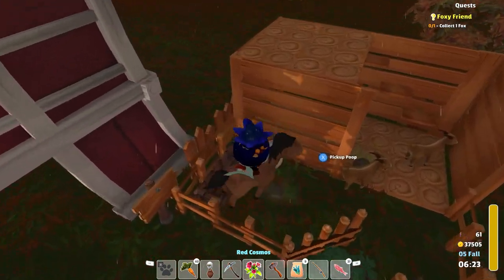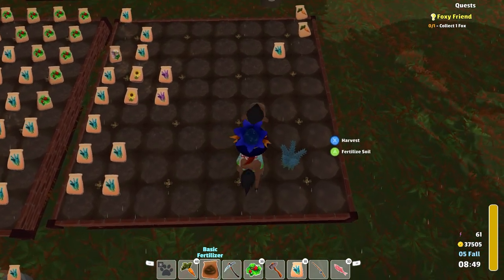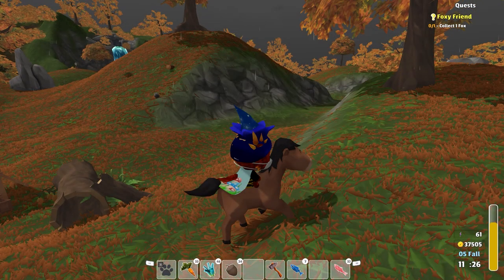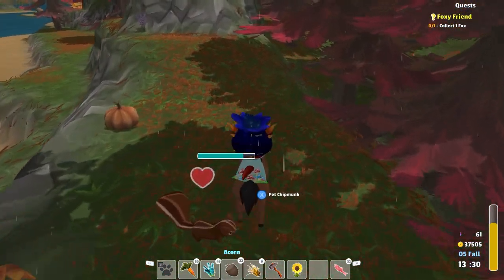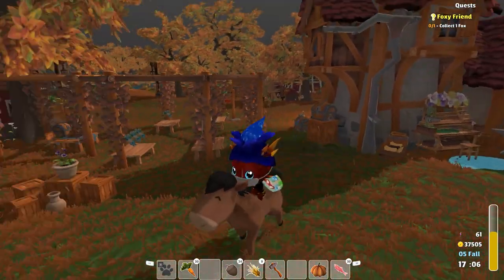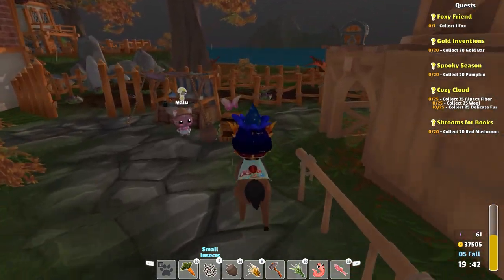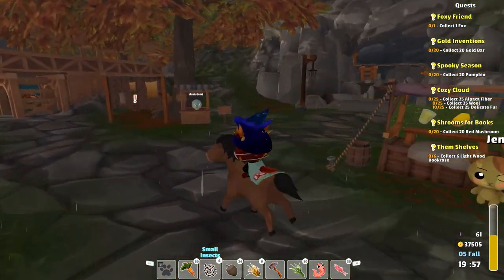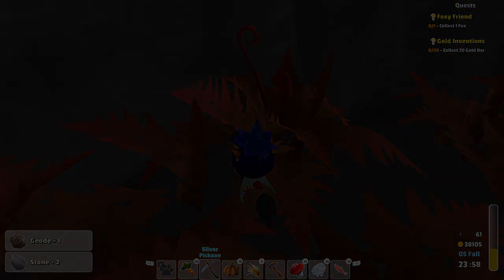Garden Paws - Let's Play Ep 295 - QUEST COLLECTOR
No sooner are we done feeding our animals (and future farm friends) than we find ourselves in town collecting all manners of quest!